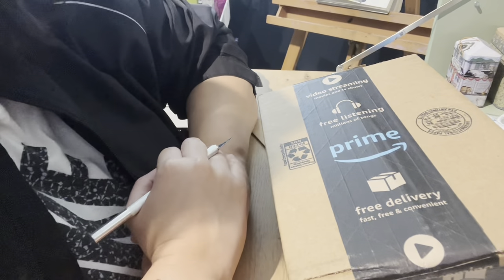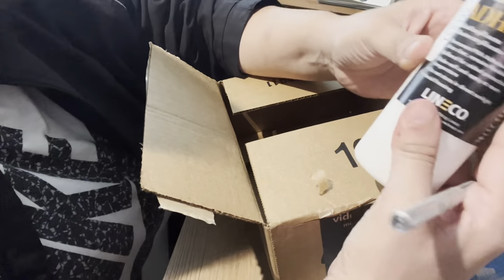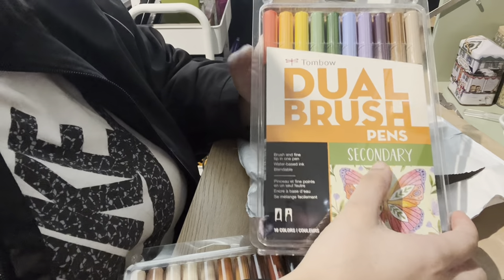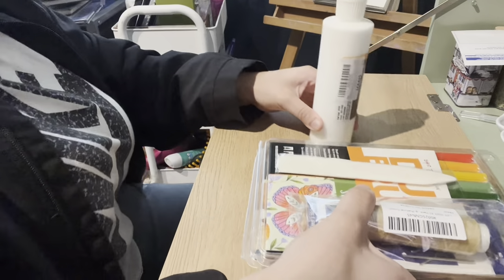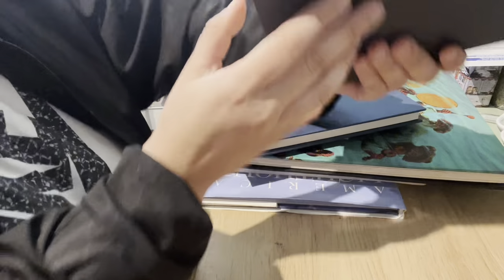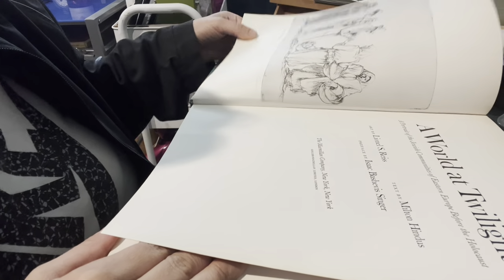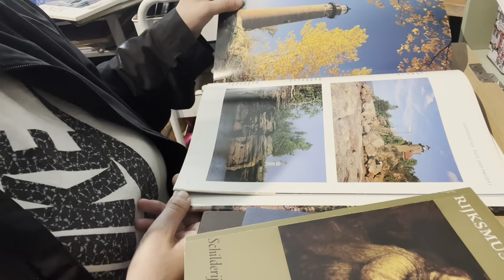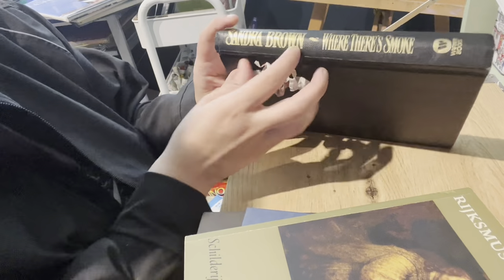Art supply haul unboxing art#unboxing artvlog bookbinding amazon tombow markers